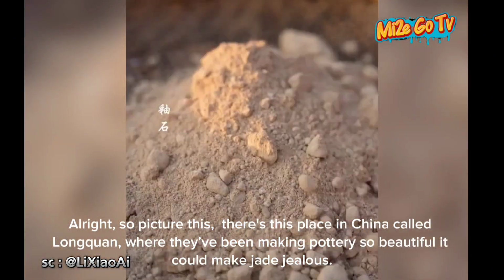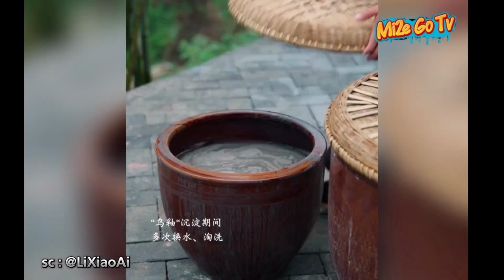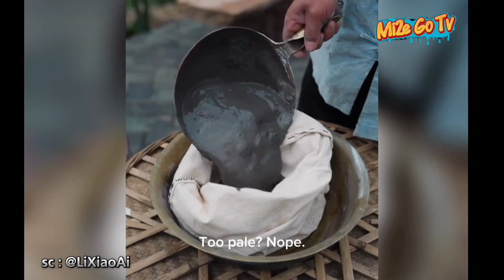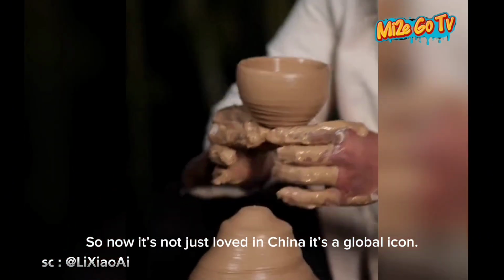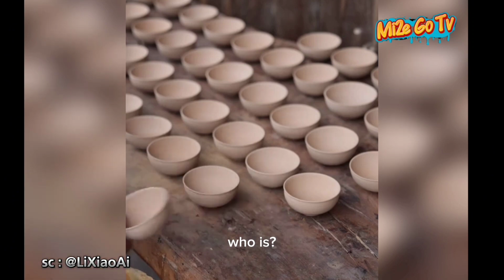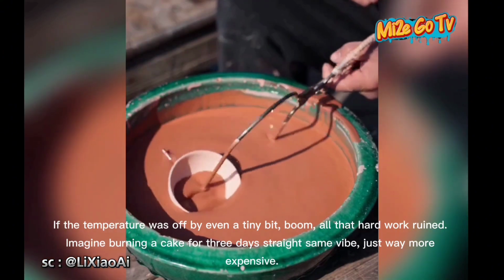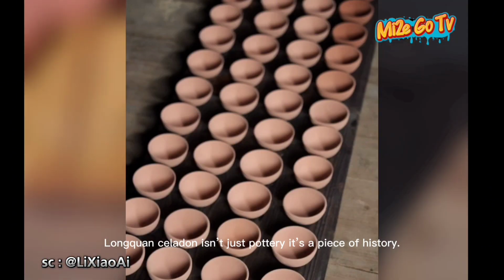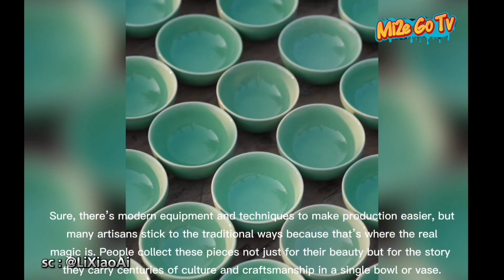Longquan Celadon ‼️ The Timeless Chinese Pot Craft Celebrated Worldwide"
Longquan Celadon: The Timeless Chinese Craft Celebrated Worldwide"

Discover the beauty of Longquan Celadon, the traditional Chinese pottery renowned for its jade-like green glaze and elegant. craftsmanship since the Song Dynasty.
 Learn about its rich history, intricate production process, and why it’s recognized as a UNESCO Intangible Cultural Heritage.
 A true symbol of culture, elegance, and artistry that remains a global treasure.